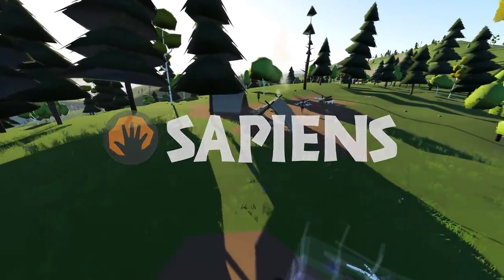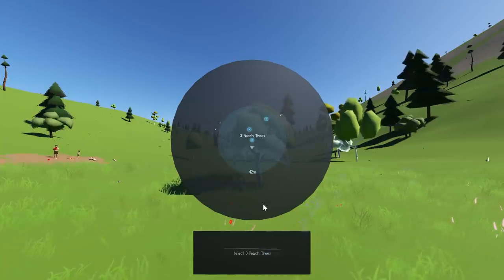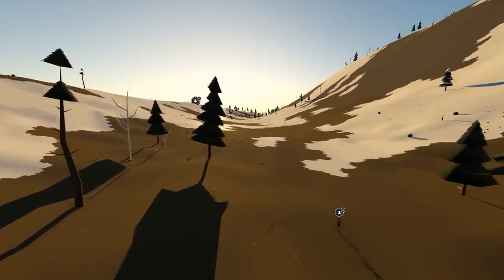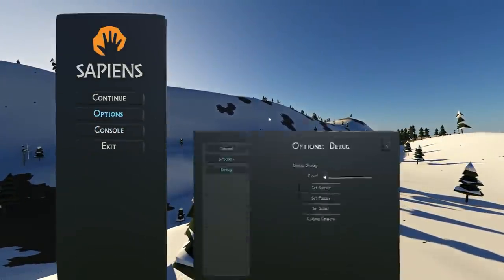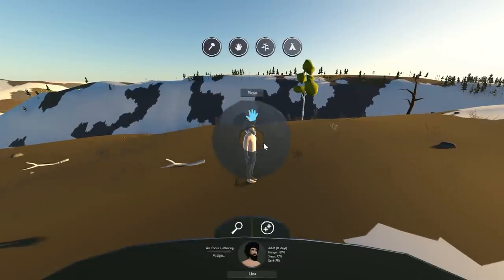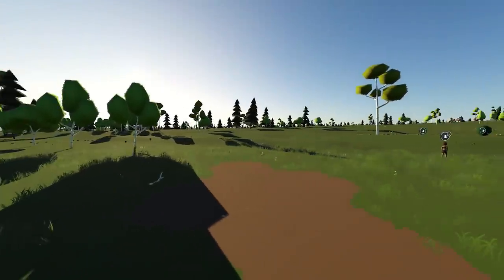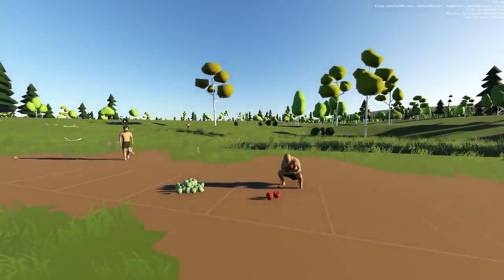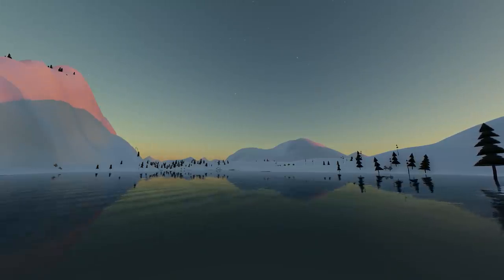Multiselect Radar, Food Raids, and Nomad Recruits - Sapiens Devlog 44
Wishlist now on Steam! Link is below.

This time the focus has been on a new mini-map radar view for selecting multiple objects. I've also started working on individual personalities, variations in the motivations and behaviors for nomad tribes, and the ability to recruit nomads and talk (well wave, really) them into joining your tribe.

In Sapiens, evolve your primitive hunter gatherers through thousands of years of technological advancement. Feed, protect and grow your tribe, build towns and industry, and advance through the ages in this first person civilization building god game for PC. Play with your friends in co-operative or competitive multiplayer, all on a procedurally generated planet larger than Earth.